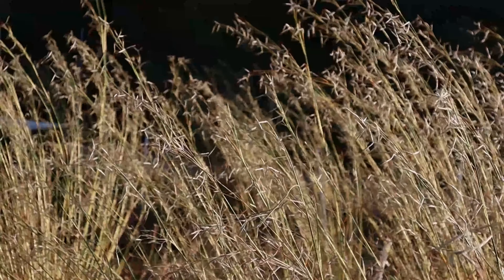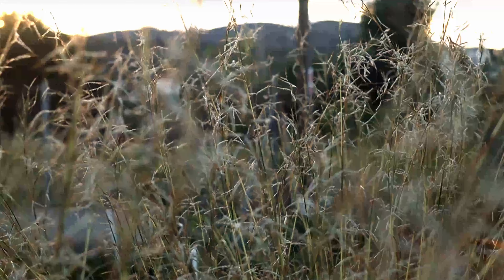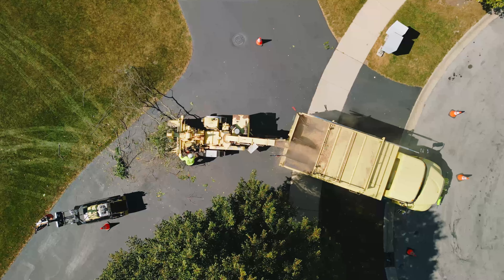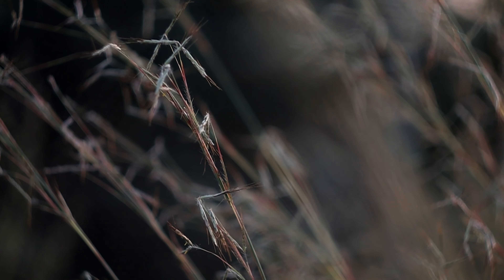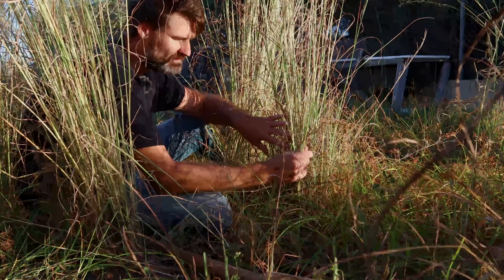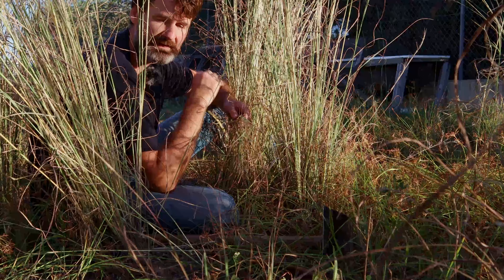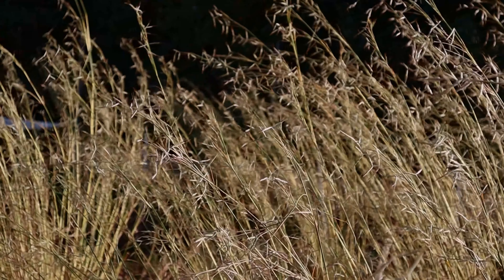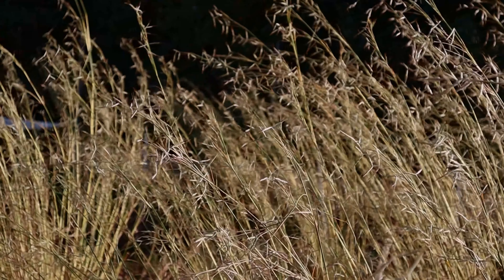Pathway Mulch for No-Till Gardening, Exploring Alternatives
Explore the abundance of Cerrillo, also known as common thatching grass, as a sustainable and locally available resource for pathway mulching in Mediterranean gardens. Join me, Eric from Marxa Garden, as I uncover the immense benefits of utilizing this often-overlooked plant in our gardening practices. In regions like Spain, where wood chips might not be readily accessible, observing and making the most of local resources becomes paramount. Thatching grass not only offers a naturalistic aesthetic but also serves as an excellent carbon-rich mulching material, ideal for market gardens or personal food cultivation. Discover how the robust root base of this plant prevents soil erosion while rapidly regenerating year after year, making it a valuable asset rather than a nuisance.

In this video, I demonstrate sustainable harvesting techniques and the process of using thatching grass as mulch in garden pathways. Witness the practicality of this resource in action, the need for minimal maintenance, its ability to contribute to soil health and weed control. Embracing the principles of sustainability and resourcefulness, I highlight the importance of adapting gardening practices to what's locally available, rather than adhering to conventional trends or equipment dependency.

Let's celebrate and make the most out of the natural resources our gardens offer in creating sustainable, thriving ecosystems."